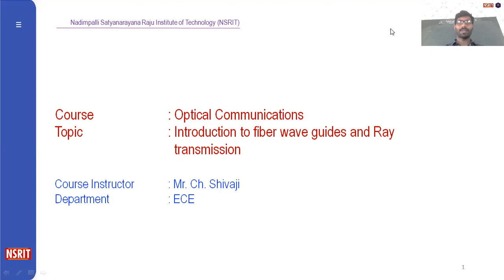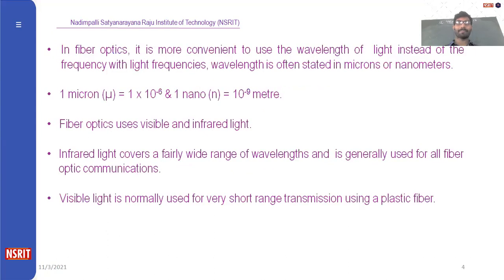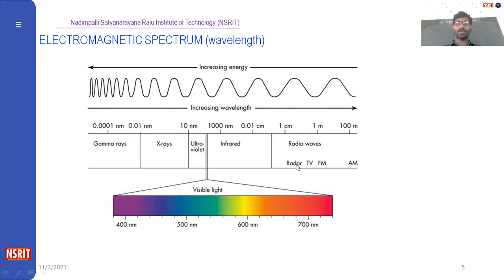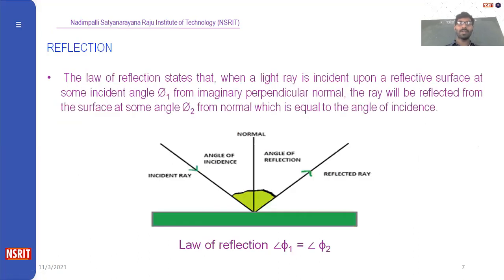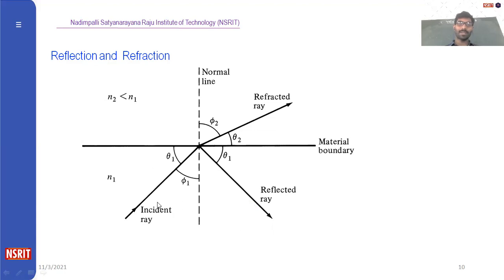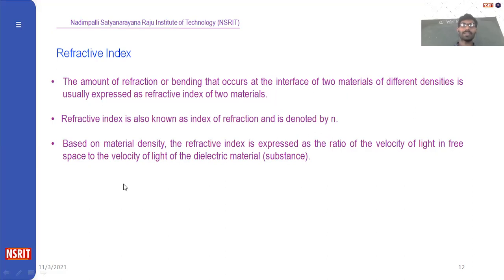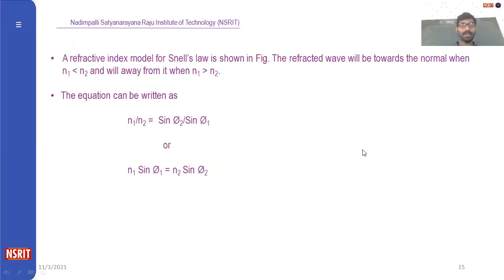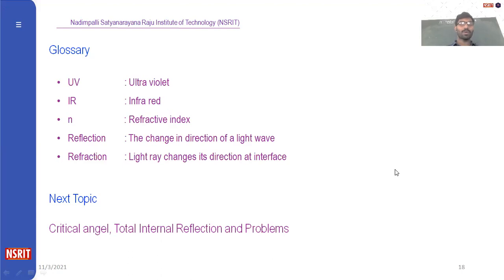Introduction to Fiber Waveguides and Ray Transmission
ECE OC by Mr  Sivaji